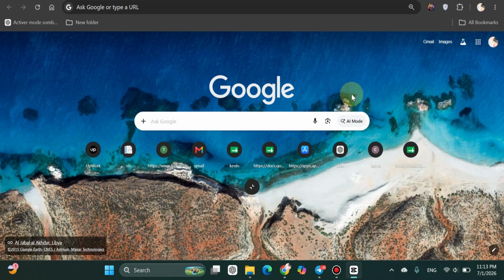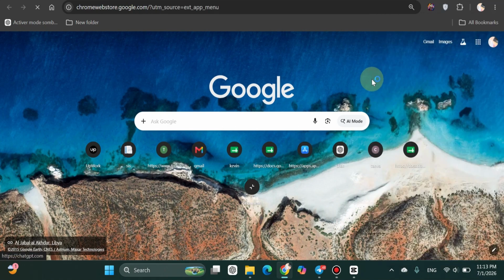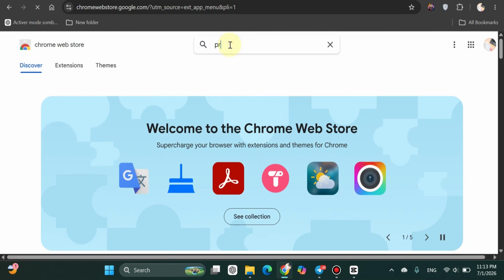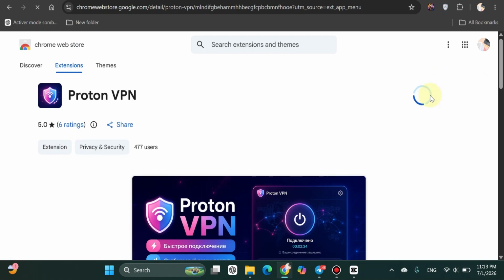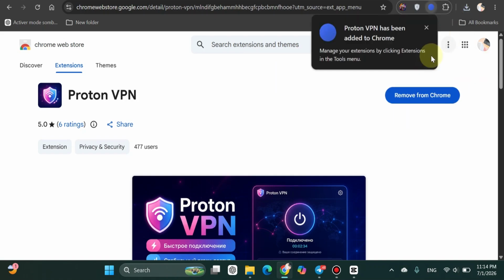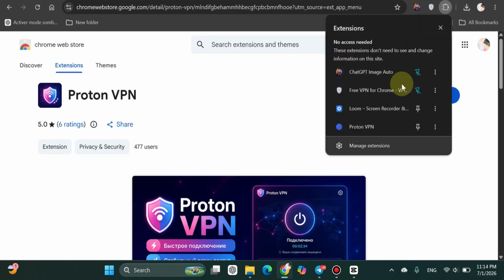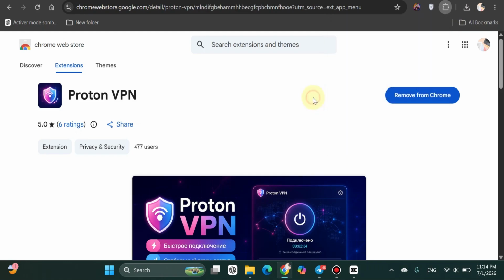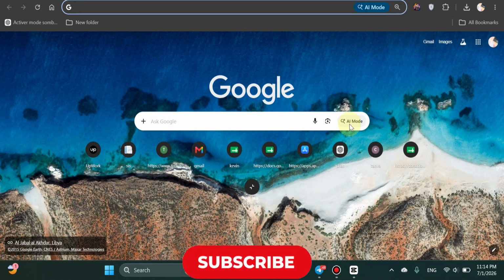How To Add Vpn Extensions To Google Chrome Browser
Want to browse safely and access restricted websites? In this step-by-step tutorial, you'll learn how to add VPN extensions to the Google Chrome browser easily.

A VPN extension helps protect your privacy, hide your IP address, and unlock blocked content while browsing.

* How to add VPN extensions to Google Chrome
* How to enable and use VPN in Chrome
* How to choose a VPN extension
* Tips for safer browsing